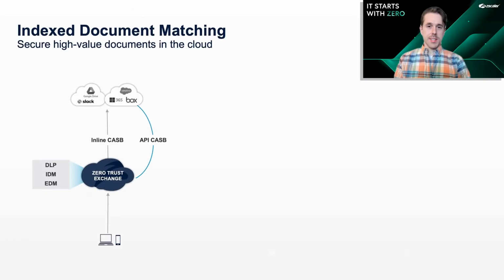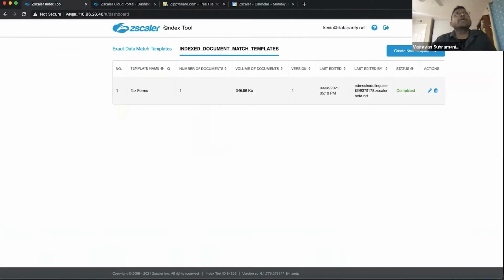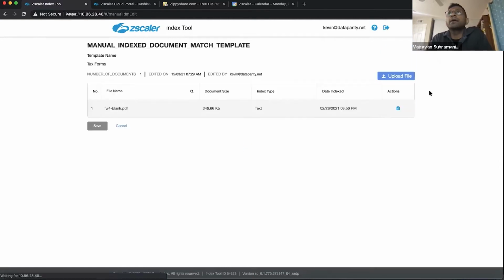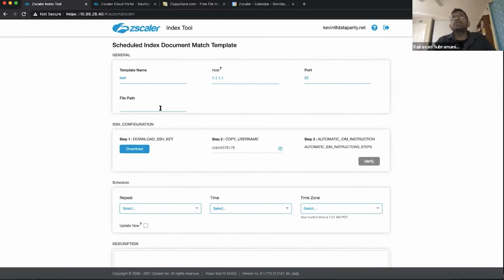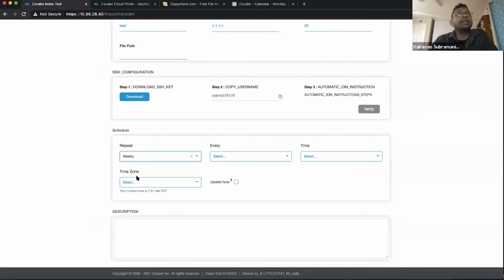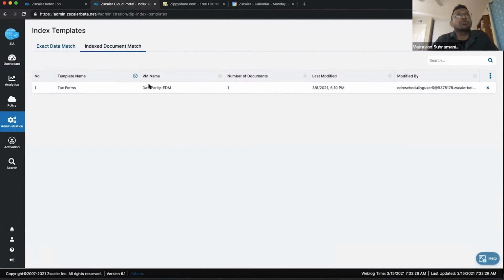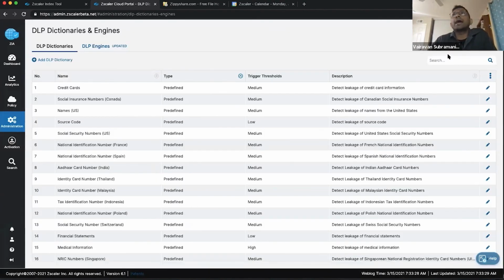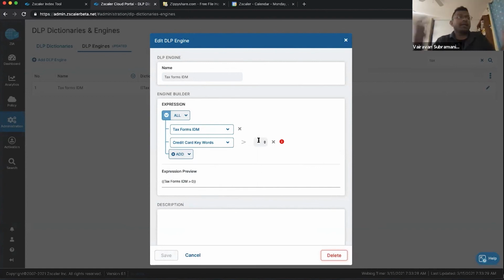Data Protection Features: Indexed Document Matching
Organizations handle countless forms (from personnel files to tax documents) that contain sensitive data that needs to be protected. Zscaler Indexed Document Matching allows admins to fingerprint these forms so that any documents built upon them can be identified both in motion and at rest.